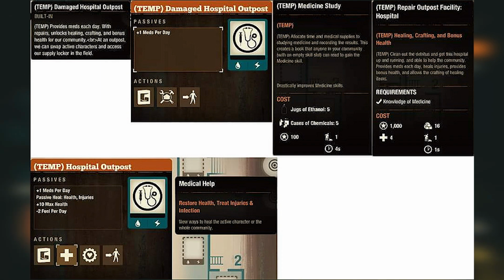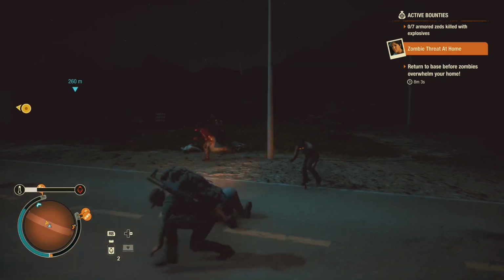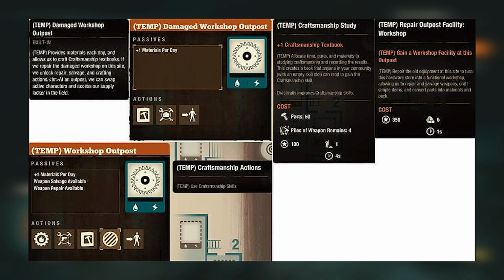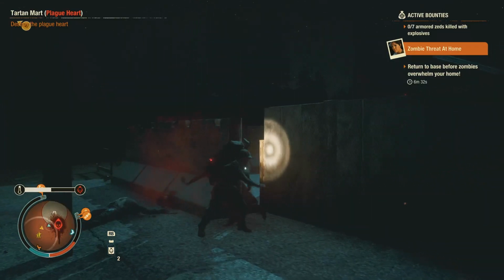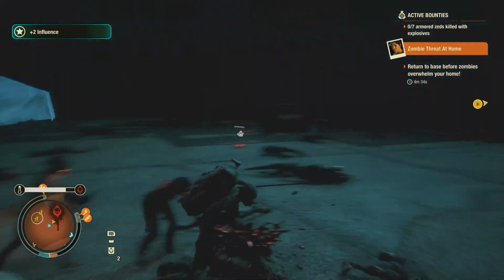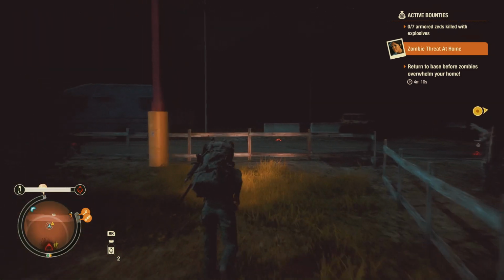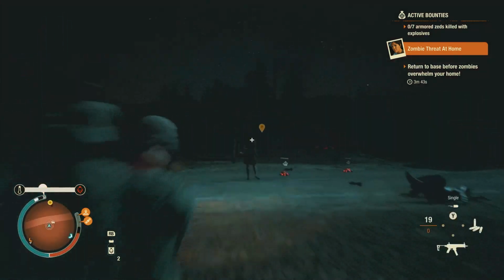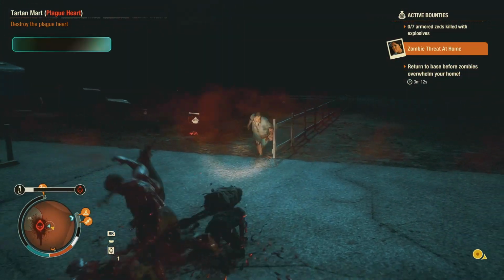Open Beta News & big Update: Upgrade & replace facilities with Outposts | State of Decay 2 News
Some fans found and shared screenshots to the new 'Upgrade Outpost' feature for the upcoming Beta and probably the next big State of Decay 2 update.
Daily uploads at 5 PM GMT/12 PM EST/9AM PDT

My pc specs:
GPU: 8gb Sapphire AMD Radeon RX 5700XT Pulse
CPU: AMD Ryzen 9 3900x 12x 3.8GHz
Mainboard: MSI X570-A Pro
RAM: 64gb G.Skill Aegis Z DDR4 3200MHz (4x 16gb)
SSD: 500gb Samsung 970 Evo

Intro music: P.T. adamczyk & Olga Jankowska - Never Fade Away (Samurai cover)